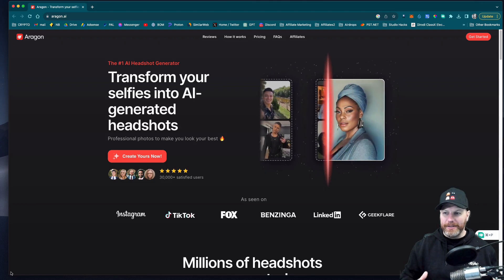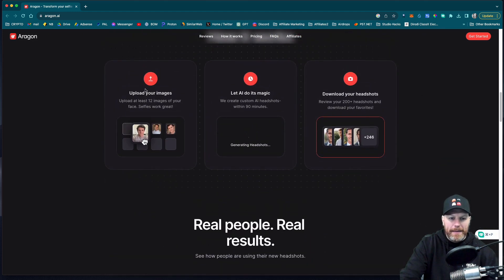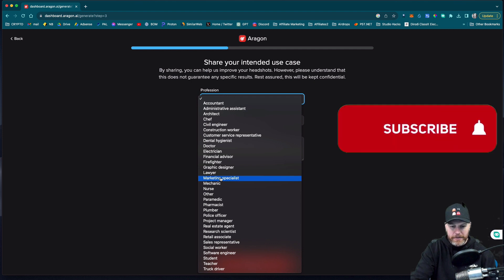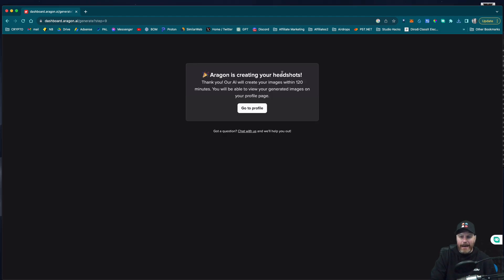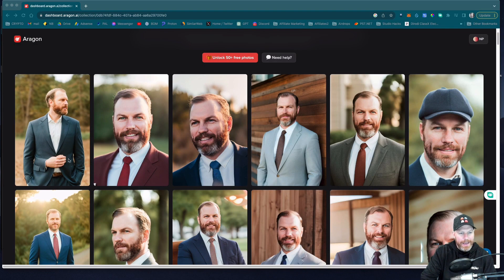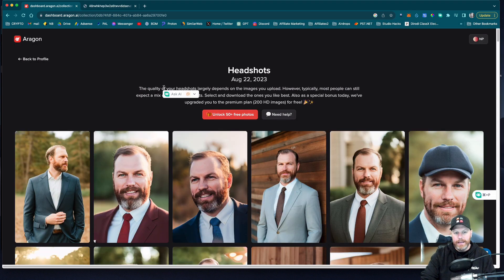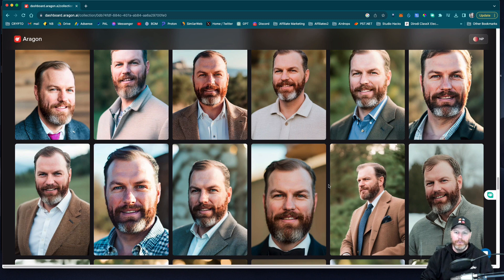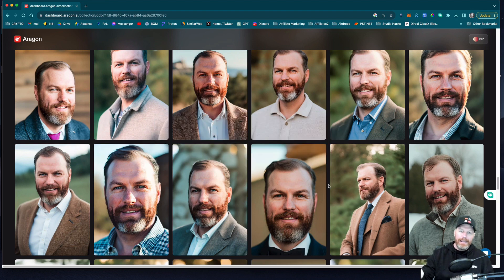Aragon Ai Review: Headshot Generator From Selfies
Aragon Ai Review & Tutorial: Ai Headshot Generator From Selfies

Any other links mentioned in the video